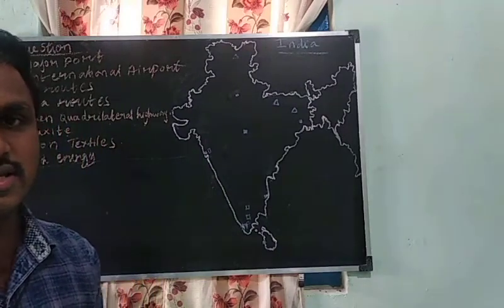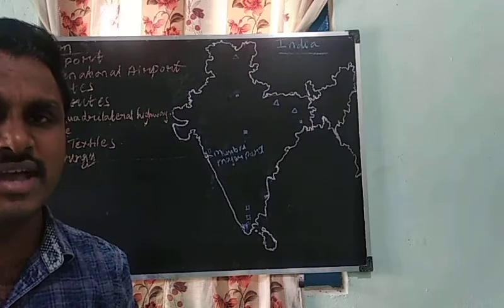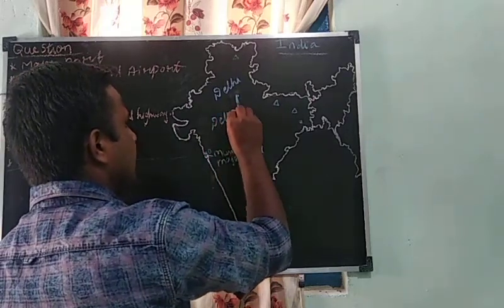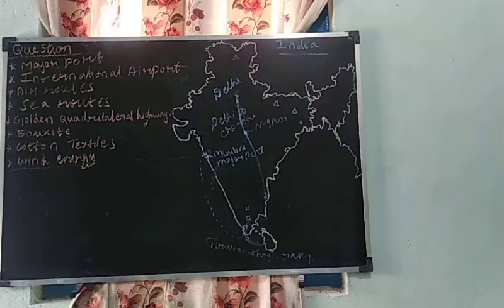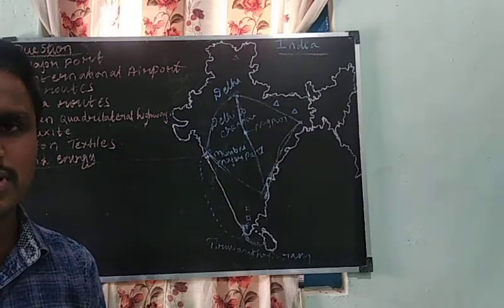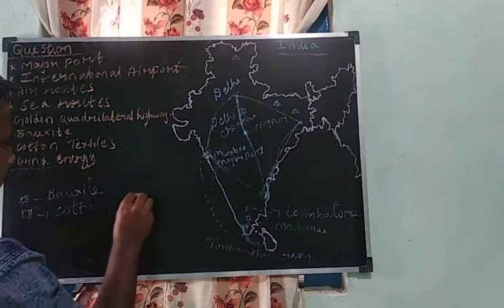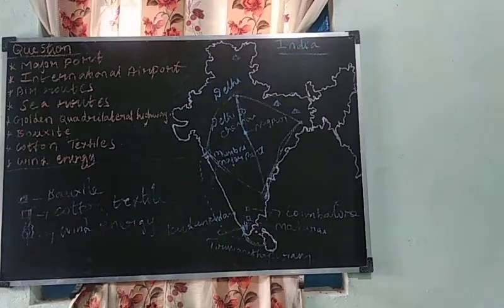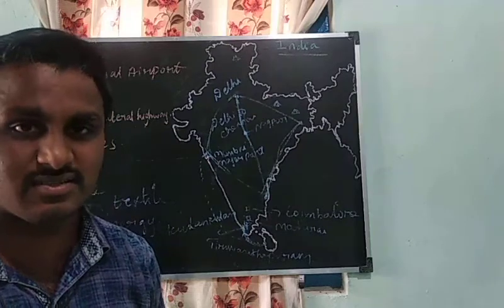X STANDARD (MAP)